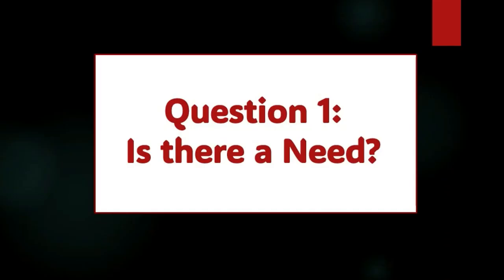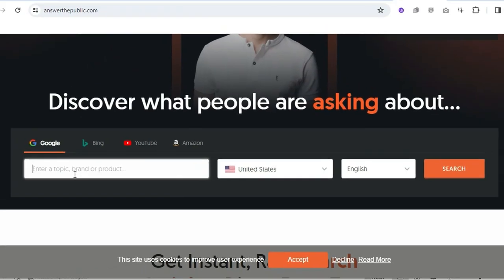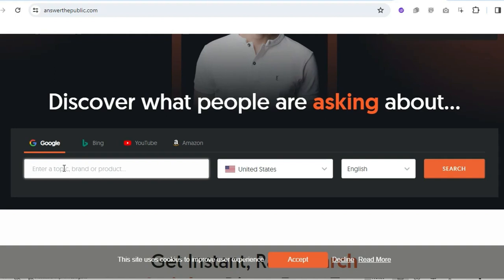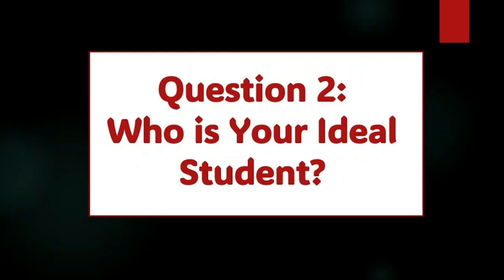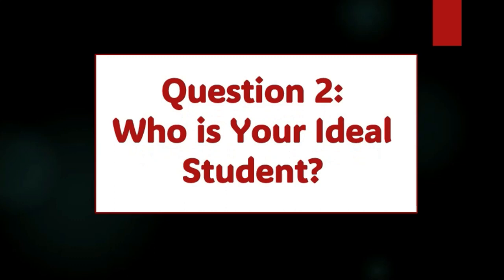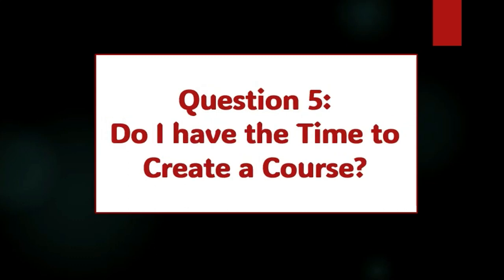5 Questions Every Course Creators Must Answer - Ultimate Guide to Course Creation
Are you ready to dive into the world of course creation? Whether you're a seasoned course creator or just starting out, answering these 5 crucial questions is essential for crafting engaging and impactful online courses.

In this video, I broke down each question step-by-step, providing valuable insights and strategies to help you succeed in your course creation journey.

If you're serious about creating online courses that make a difference, this video is a must-watch. Join us as we uncover the 5 questions every course creator must answer and unlock the secrets to crafting courses that educate, inspire, and transform lives.

Don't miss out on this opportunity to take your course creation game to the next level!